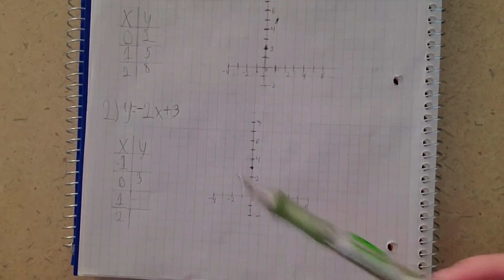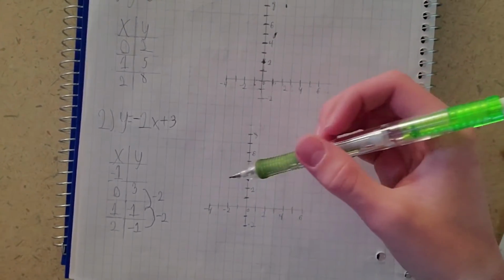Slope Intercept Form Tutorial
Published for a math assignment.